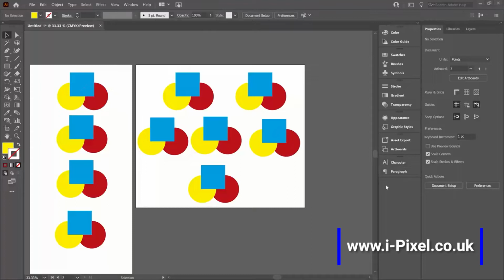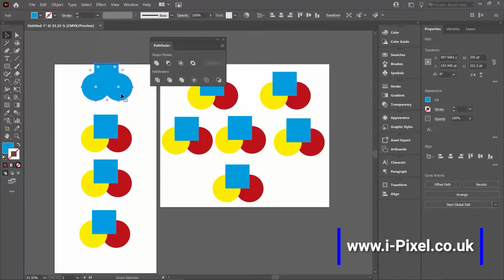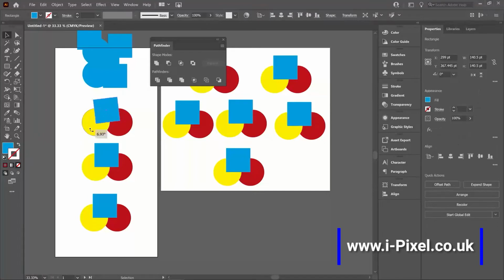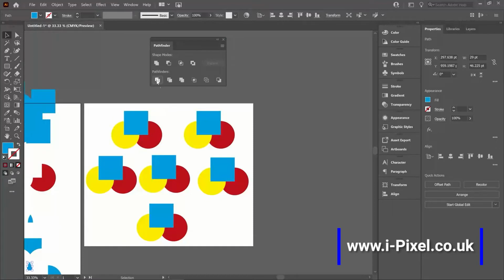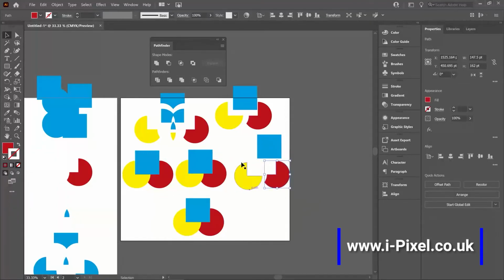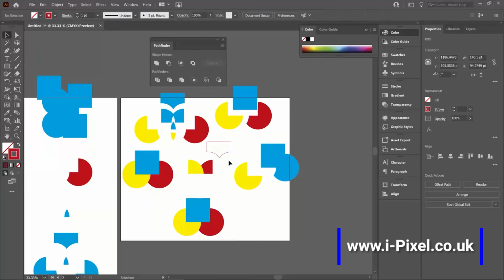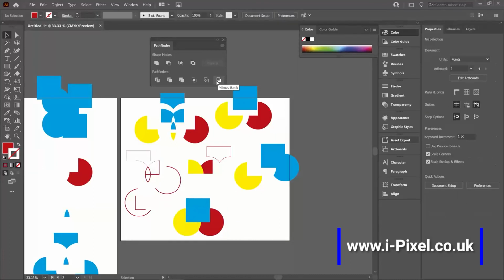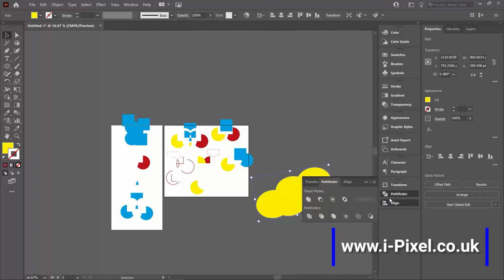How To Use Pathfinder In Adobe Illustrator